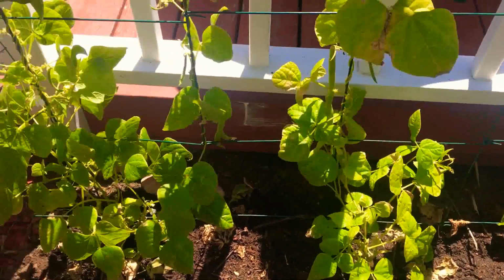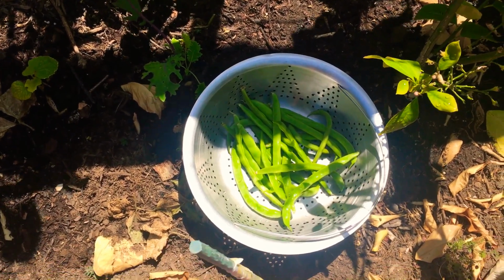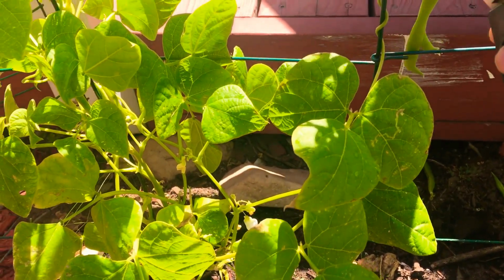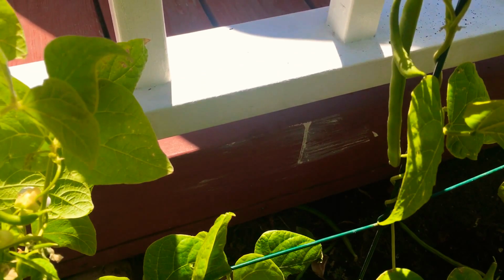HARVESTING GREEN BEANS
Harvesting green beans. Green beans are just one of the many vegetables in our backyard. I am really happy to be able to harvest the beans because in the past I am not able to grow it this big with many fruits.